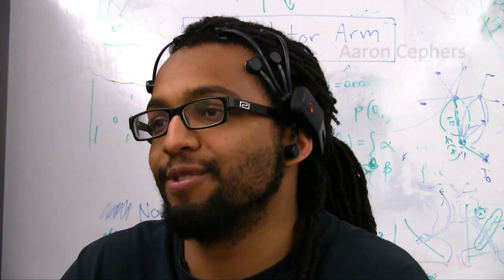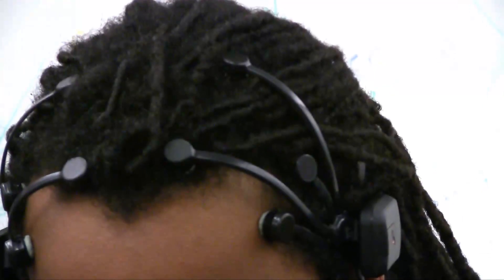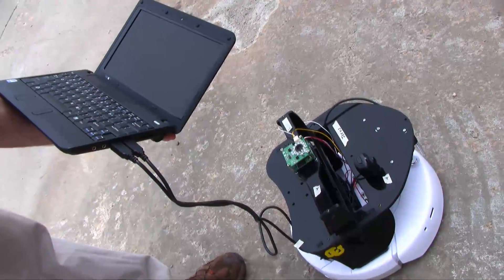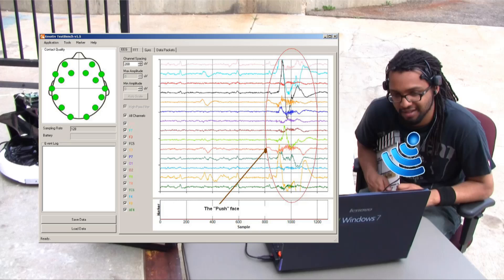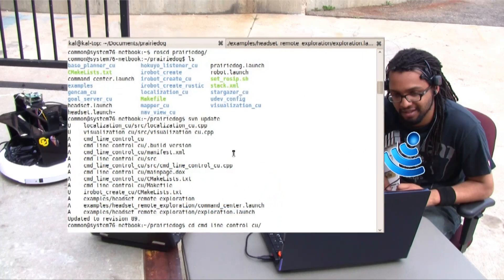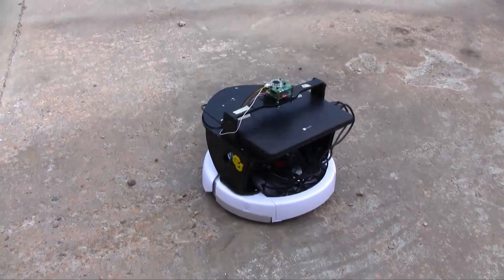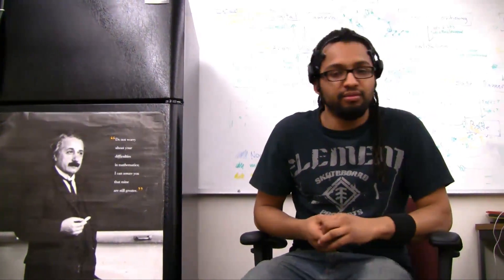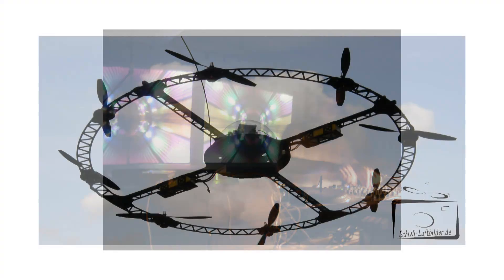Brain Computer Interfaces - AAAI Submission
Aaron Cephers senior project at the University of Colorado at Boulder.

Official Entry to the AAAI video contest.